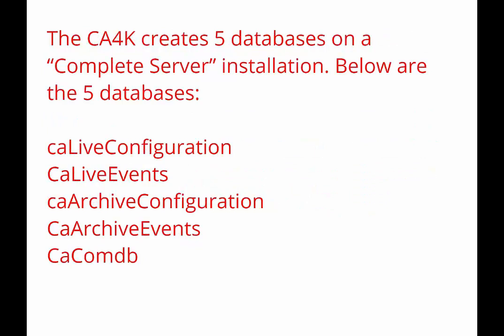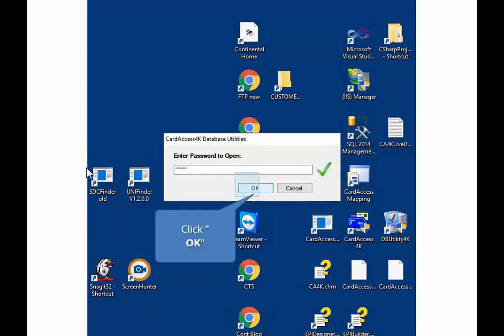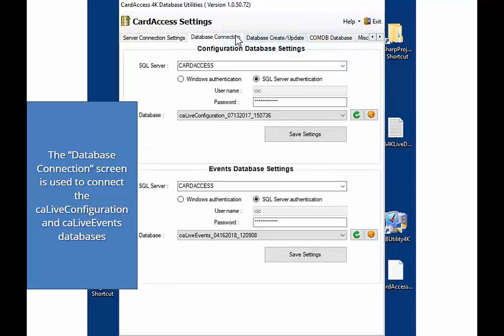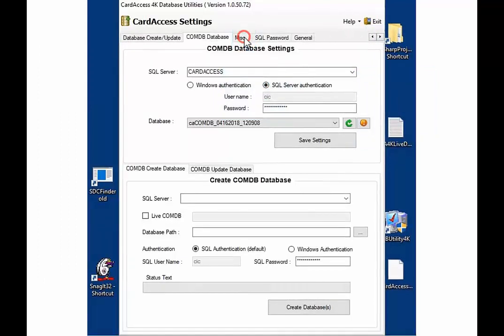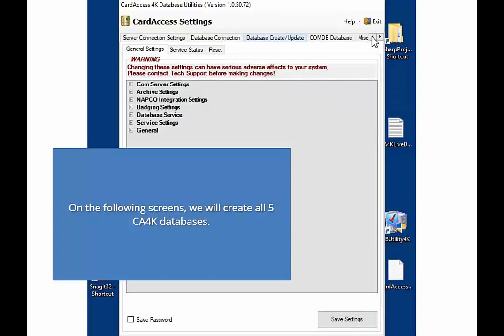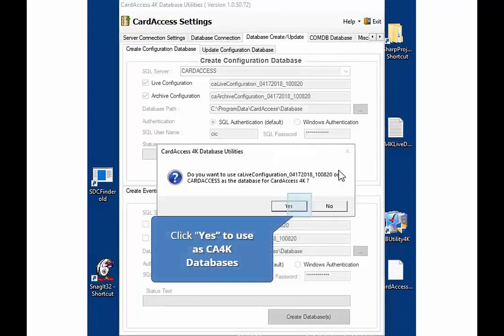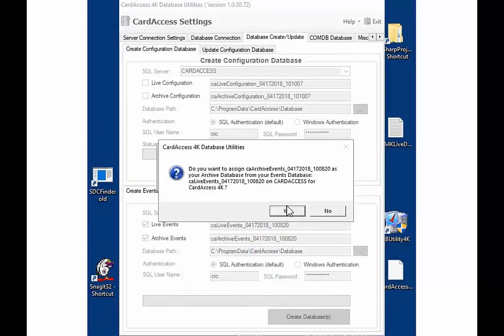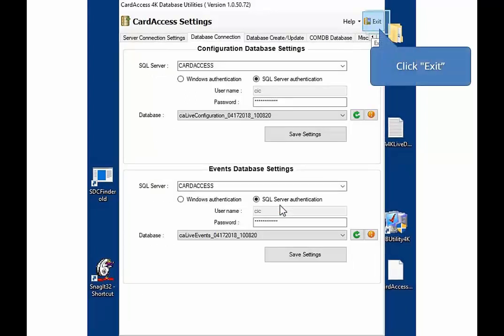CA4K Database Utility Overview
CA4K Database Utility